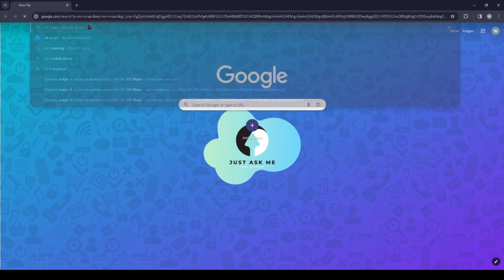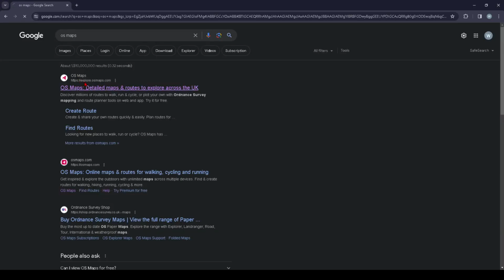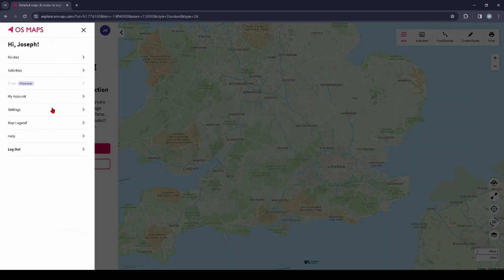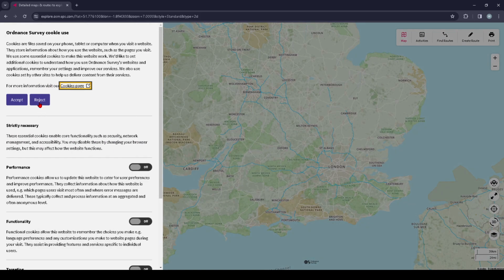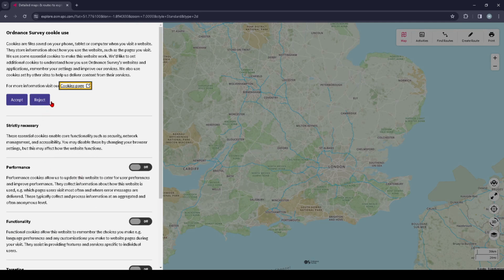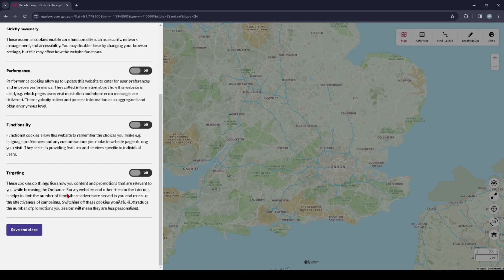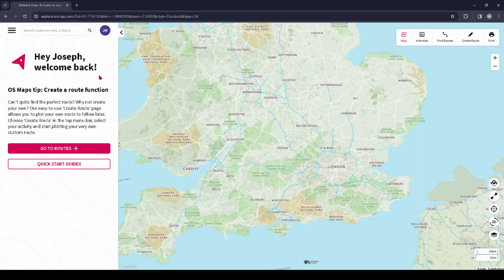How to manage the cookies on OS Maps?